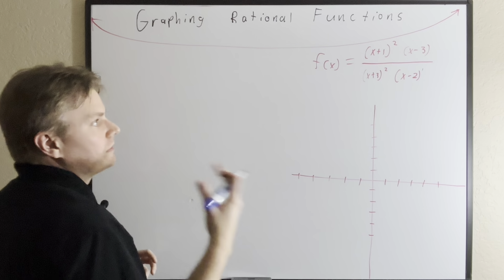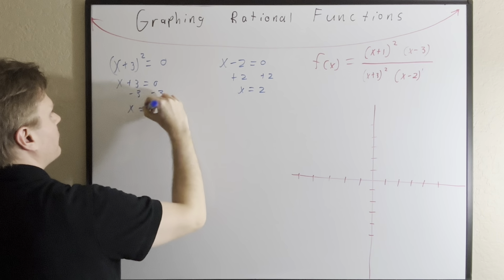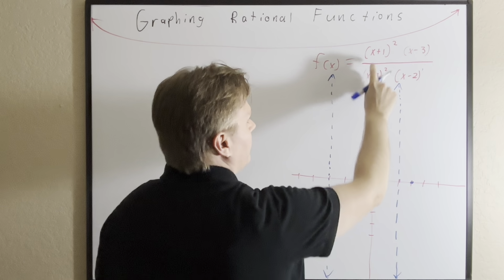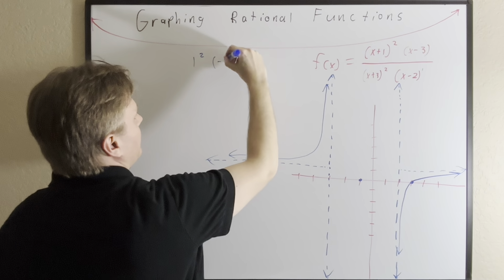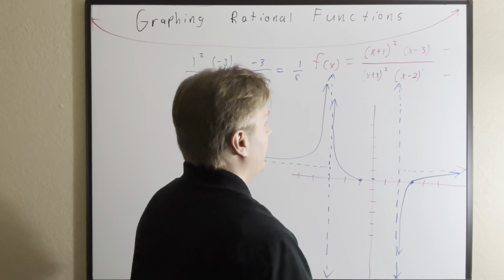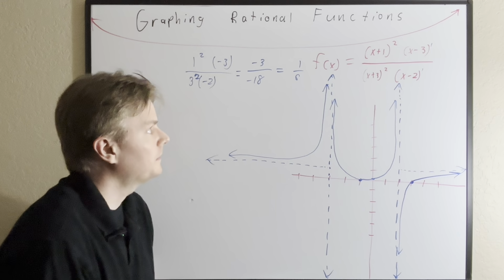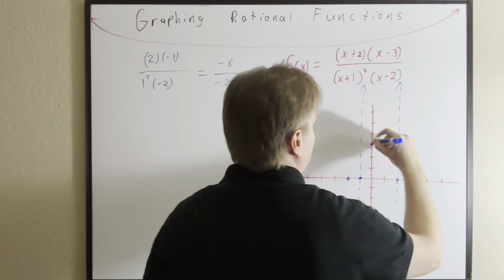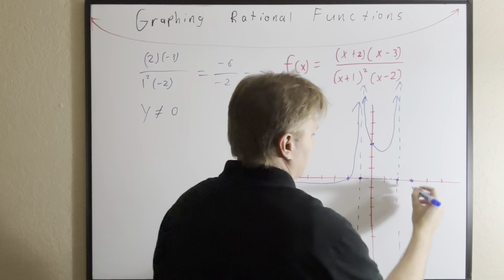Graphing Rational Functions